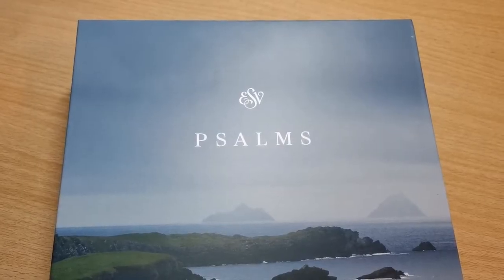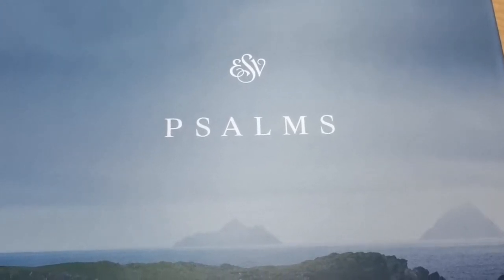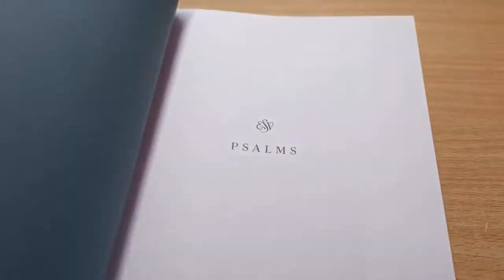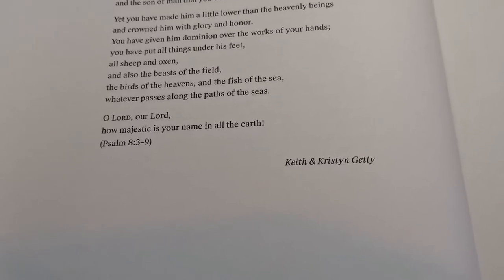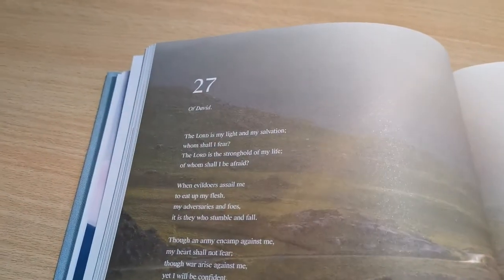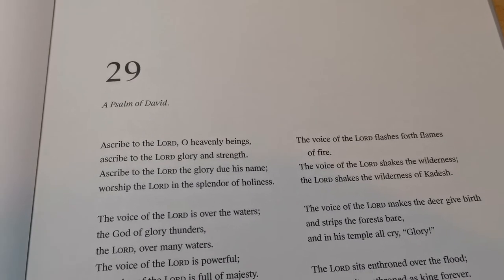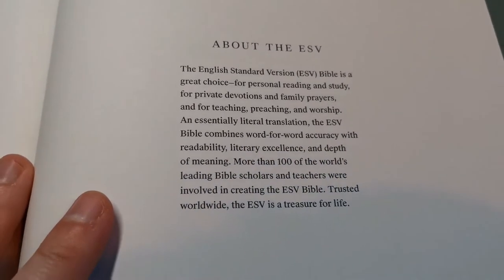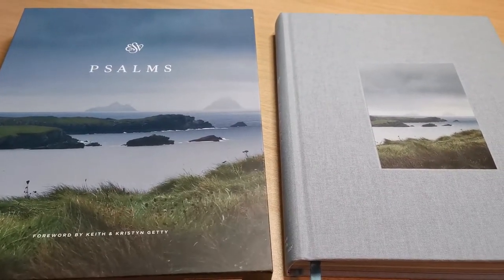ESV Psalms Photography Edition by Crossway - Captivating photography of the Irish landscape.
ESV Psalms, Photography Edition
Hardcover

Experience the Beauty of the Psalms with Awe-Inspiring Photography of the Irish Landscape

The Psalms invite readers to explore a wide array of metaphors, themes, and emotions through the experiences of God’s people. The ESV Psalms, Photography Edition seeks to capture the beauty of this beloved book of the Bible by featuring the text of each psalm alongside captivating original photography of the Irish landscape. Each passage is displayed on its own page with a photograph tying into the theme of the text, capturing scenery of rolling meadows, flowing streams, and sweeping coastlines. Combining a spacious layout and generous margins with a typesetting free of verse numbers, the ESV Psalms, Photography Edition is a beautiful resource that’s ideal for personal reflection or for giving as a gift.

    Beautiful, High-quality Photographs: Breathtaking Irish scenery accompany each psalm
    Easy-to-Read Format: Spacious layout with generous margins and a white background
    Foreword by Keith and Kristyn Getty

Features

    7.5" x 9.5"
    320 pages
    8.25-point Suisse Works type

Product Details
Format:  Hardcover
Type Size:  8.25
Page Layout:  Single Column
Page Count:  350
Size:  7.5 in x 9.5 in
Weight:  38.76 ounces
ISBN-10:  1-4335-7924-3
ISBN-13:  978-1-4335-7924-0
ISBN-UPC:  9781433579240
Published:  March 29, 2022